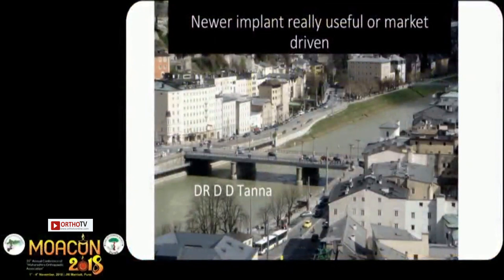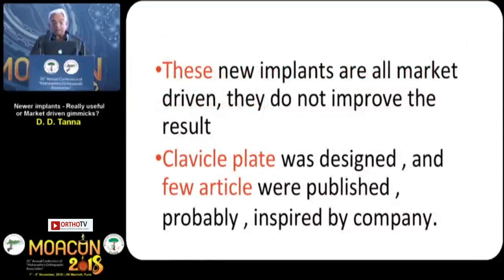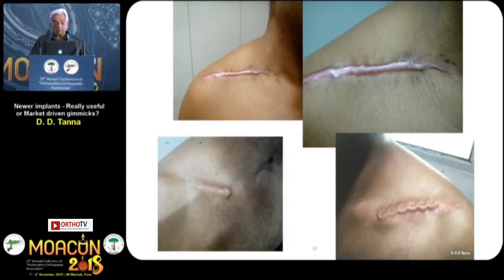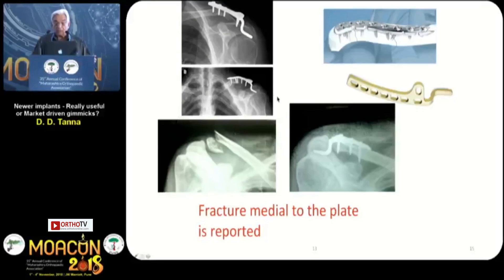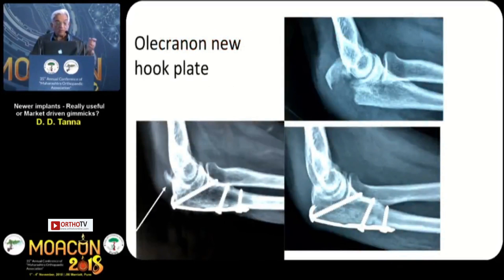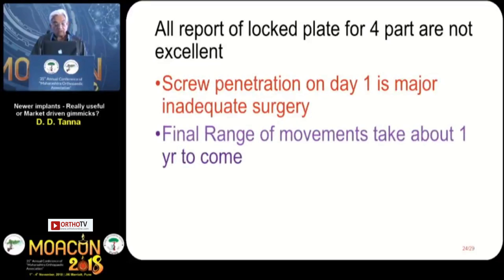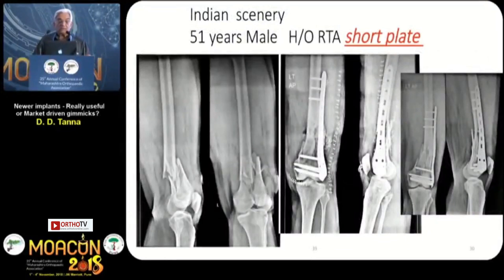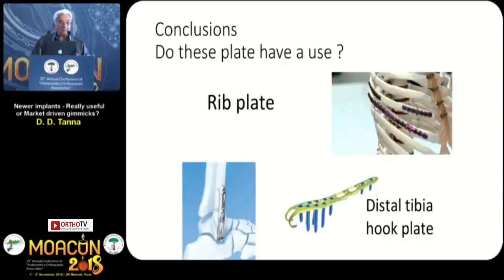MOACON 2018 : Newer implant really useful or market driven - DR D D Tanna